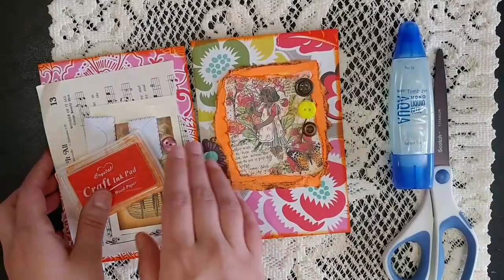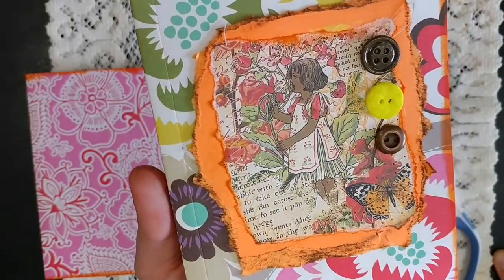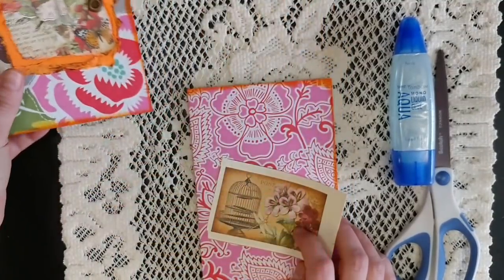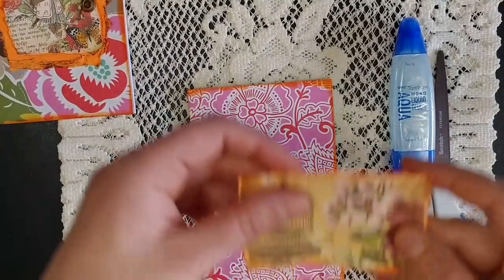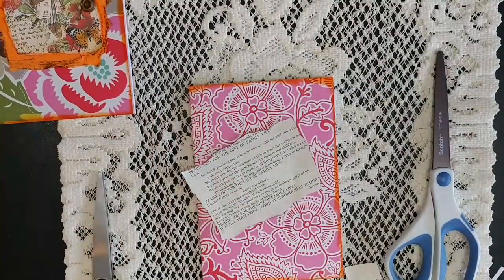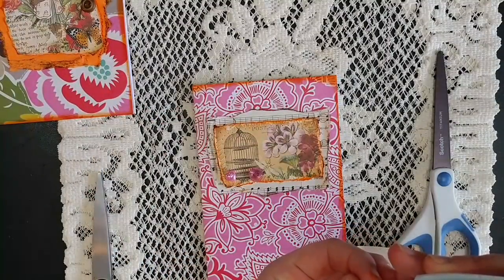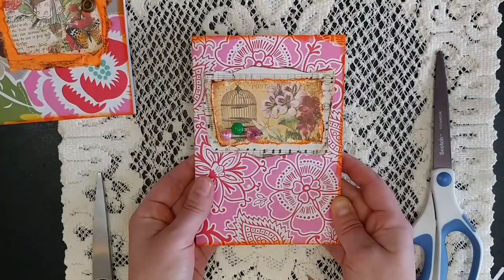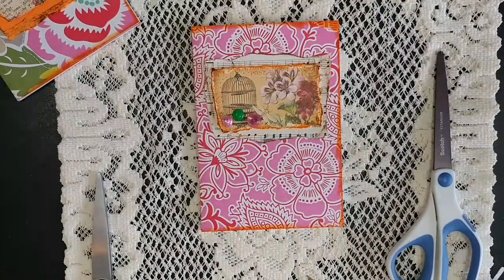Simple Blank Notebook Cover Design Tutorial & Giveaway!!!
Looking for a simple crafty gift but don't have time to make a whole junk journal? See how you can transform an inexpensive blank notebook into a cute journal / gift by decorating the cover.

2. Comment